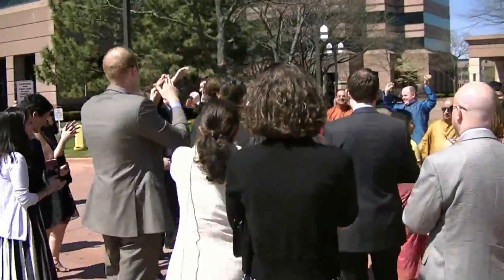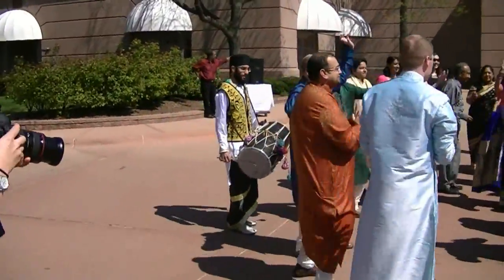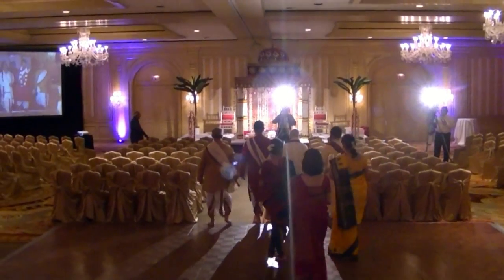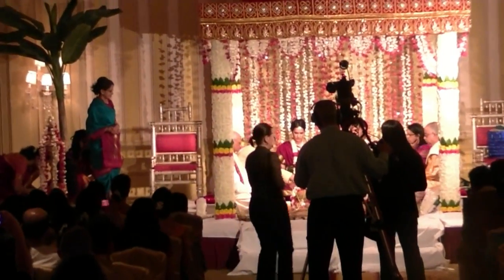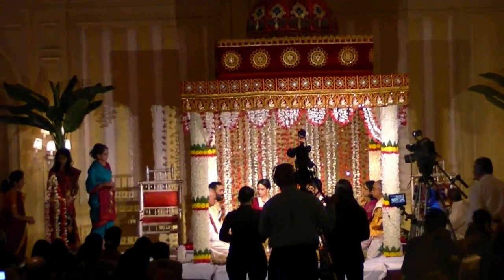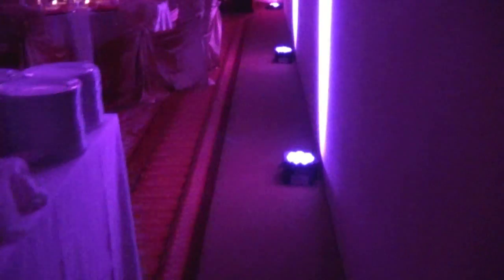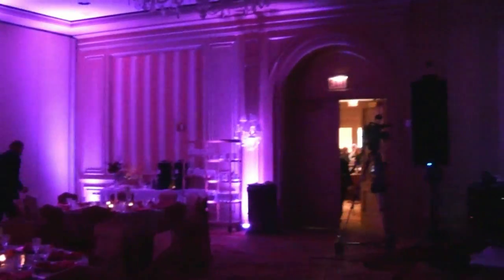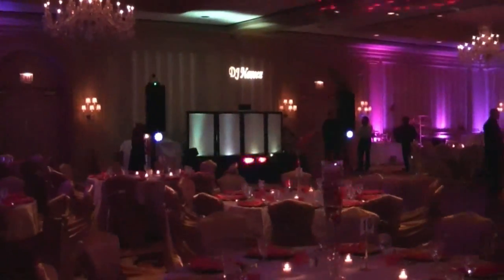Saturday April 7TH 2012 Video Gig Log for Maya and Manoj - Henry Hotel - Dearborn, MI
Maya Subarao and Manoj Iyer

Baraat, Wedding, Reception, Screens, Projectors, and Up Lighting

The Henry Hotel - Dearborn, MI (formally Ritz-Carlton Hotel)

Dj Naveen Productions and Event Lighting

Some of Equipment Used...

2 QSC KW 153 - 3 way tops
2 QSC KW 181 - subs
2 QSC KW 122 - tops
2 EV LIVE X 12 - tops
Magenta Up Lights all around the room
DBX DriveRack PX Powered Speaker Optimizer
Virtual DJ Pro
17 inch Dell XPS Studio Laptop
Pioneer CDJ 1000 MK3 (pair)
Denon DN X 500 Digital Mixer
Allen and Heath Mixer
Senheiser UHF Wireless Mics
Shure UHF Lapel Mics for wedding ceremony
Shure Over the Ear Headset Mics
Shure SLX Wireless Mics
DJ Facade with LED Up Lighting
9x12 Da-Lite Fast Fold Large Screen
Sanyo 1080P HD Projector
Eternal Lighting 3W Up Lights for Dance Floor Wash
Wireless CUBE Battery Powered Up Lighting
2 American DJ Galaxian 3D lasers
1 Chauvet Haze Machine
2 American DJ Revo III Dance Floor Effects
2 American DJ Jellyfish Dance Floor Effects
2 American DJ Starball effects